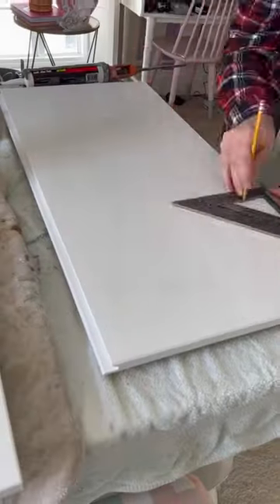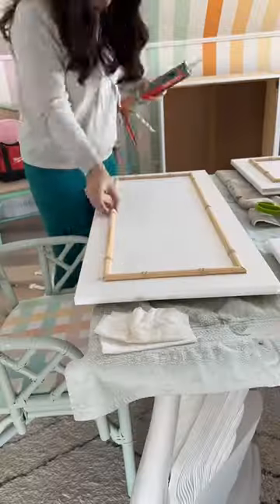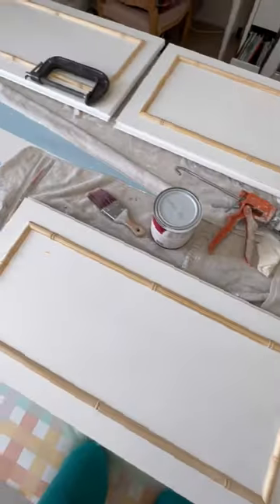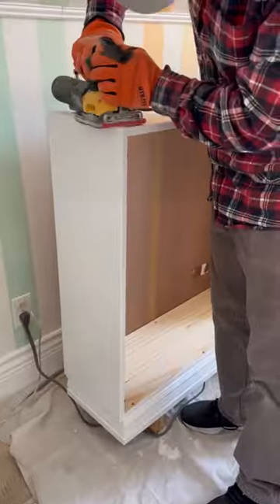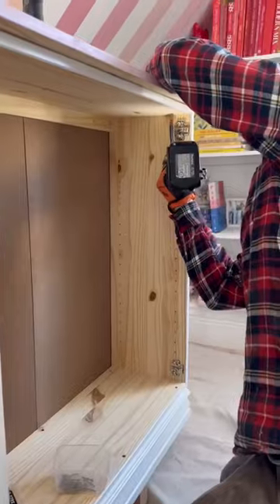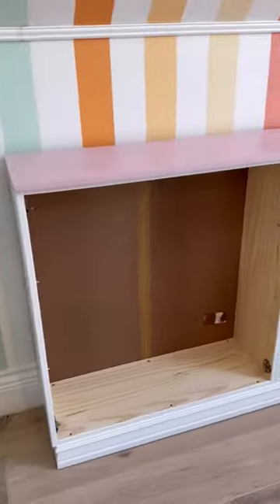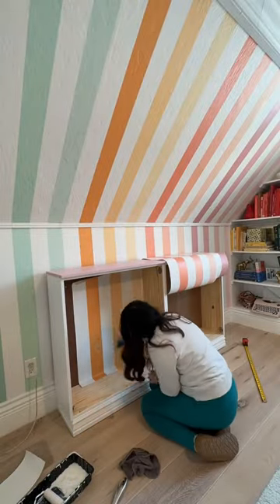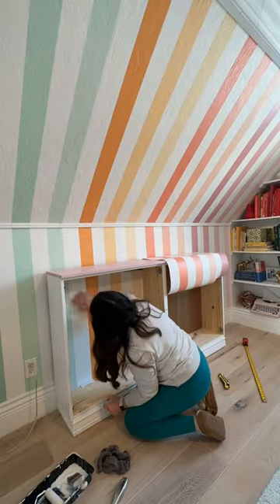Almost done with this Ivar Ikea hack! How about that diy bamboo trim?!